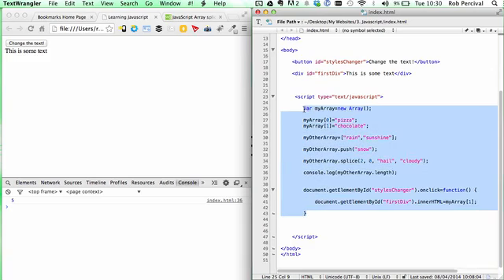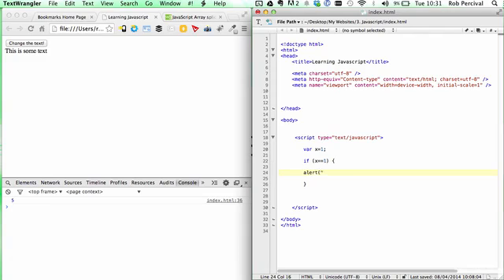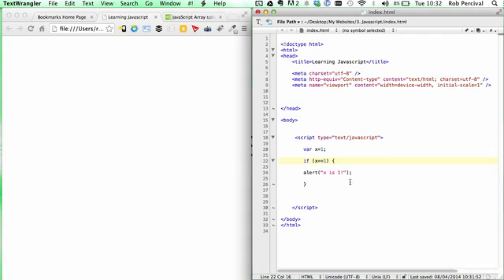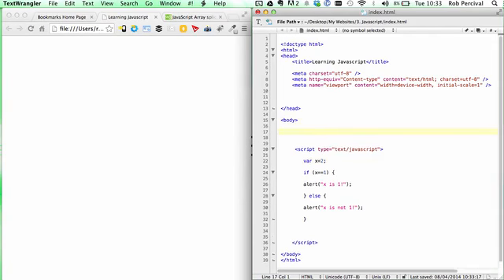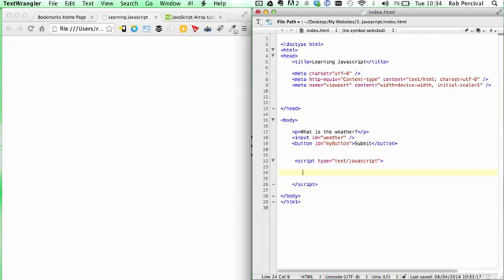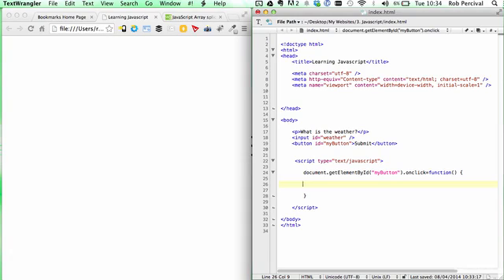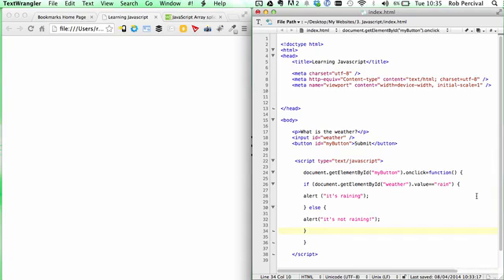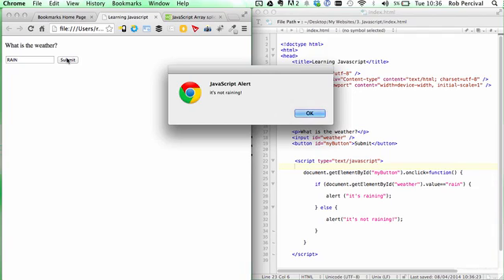Lecture 8 IF STATEMENTS